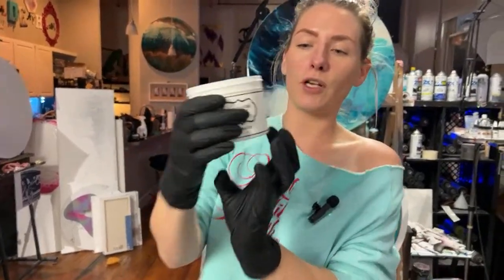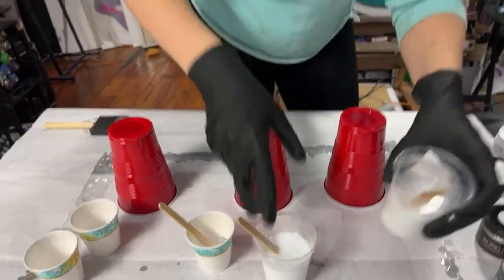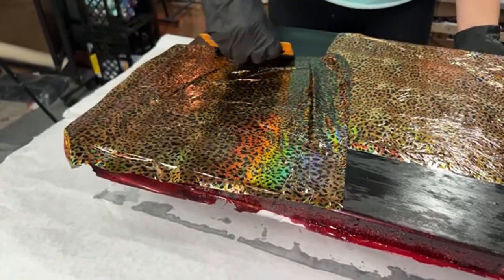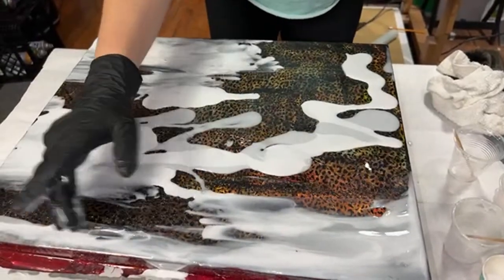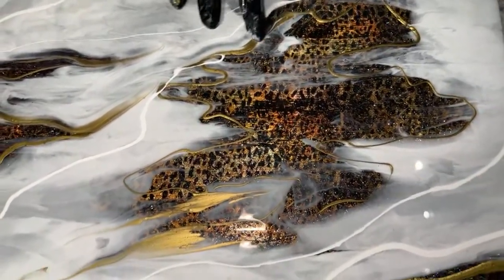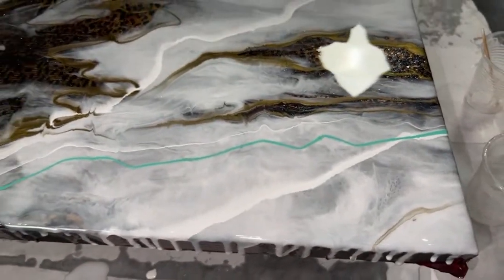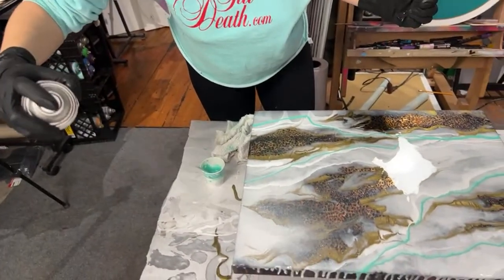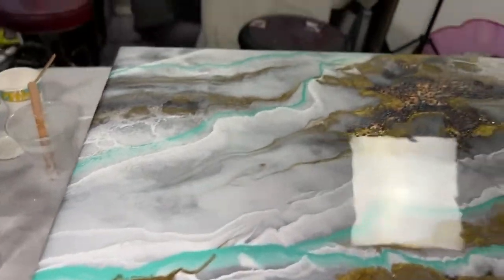Cheetah Marble | RK3 Designs